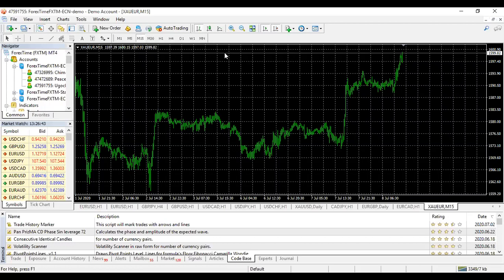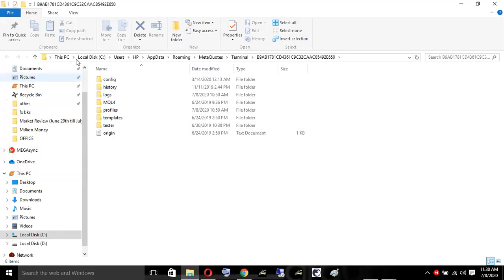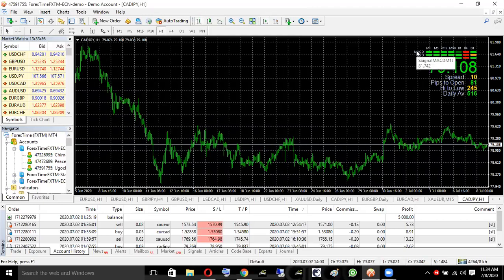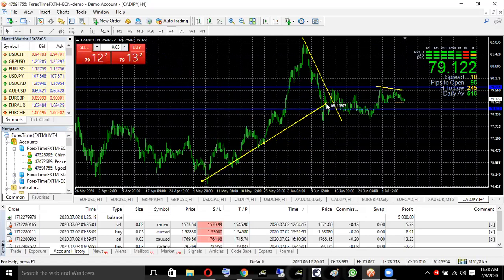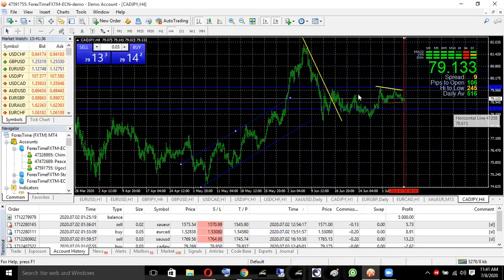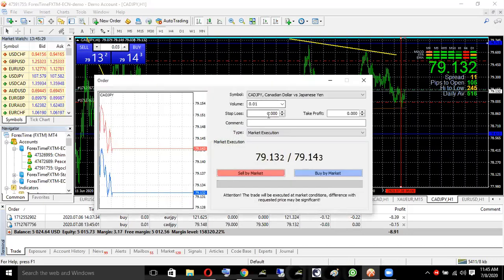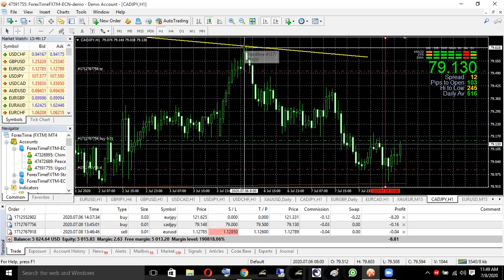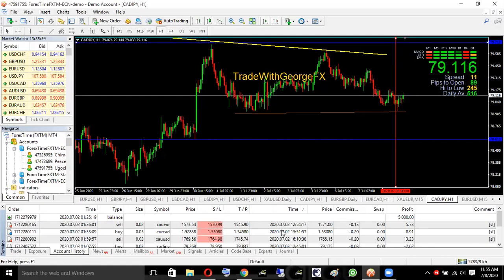How to navigate through the metatrader 4 desktop terminal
simple steps to navigate via the metatrader 4 terminal desktop version

Simple Approach to Forex Trading.
Price Action
Swing trading
Pivot trading
Elliot Wave
divergence trading
breakout strategy
fundamental analysis